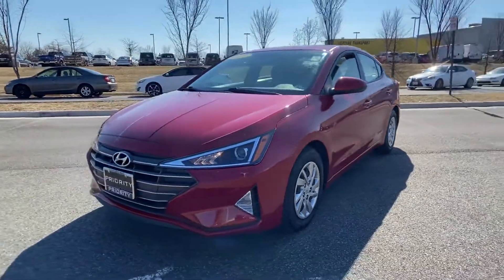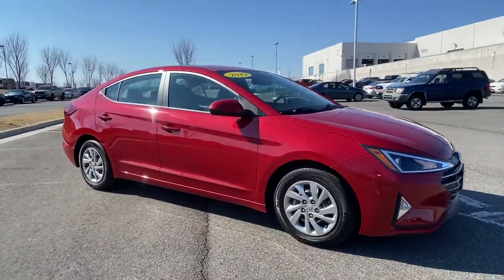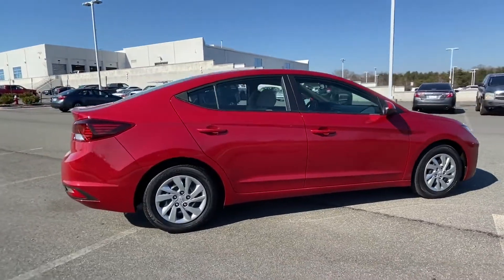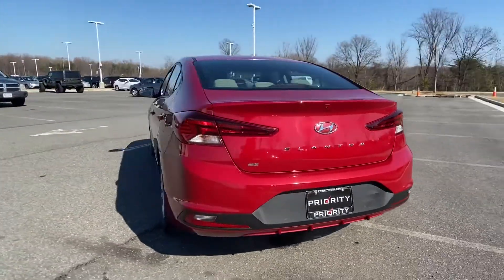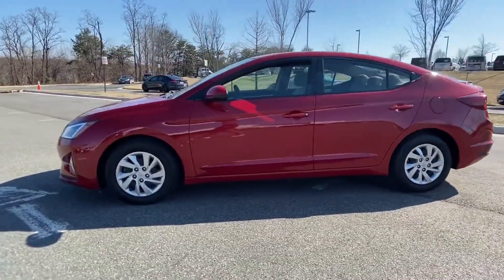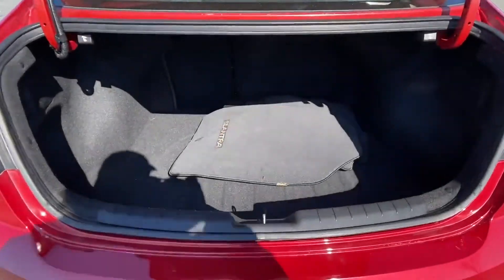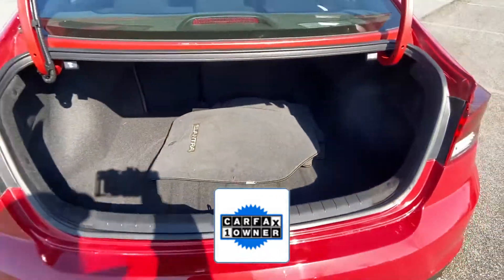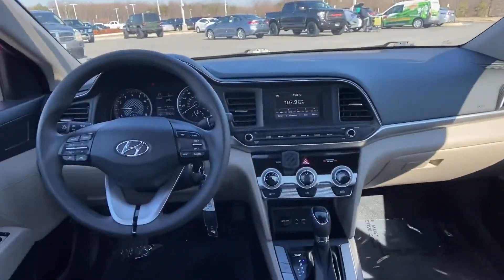2019 Hyundai Elantra SE Tysons Corner, Vienna, Fairfax, Woodbridge, Washington DC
2019 Hyundai Elantra SE Tysons Corner, Vienna, Fairfax, Woodbridge, Washington DC